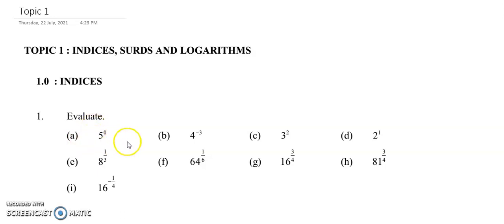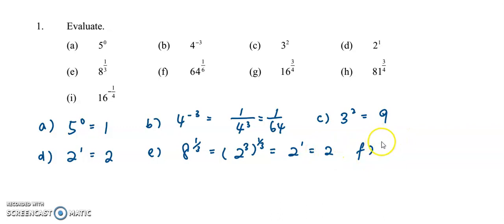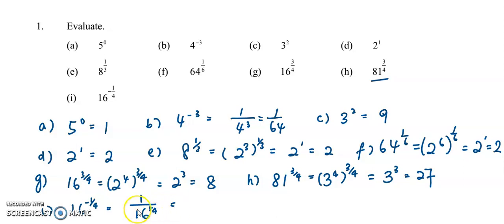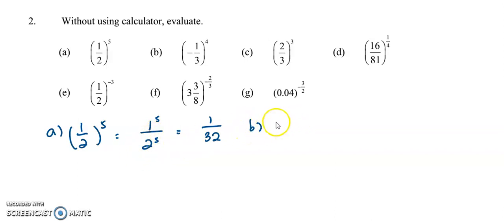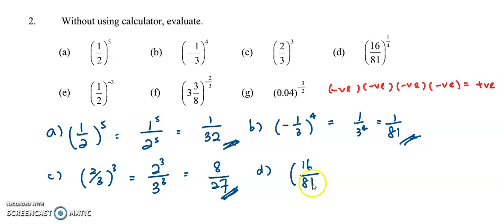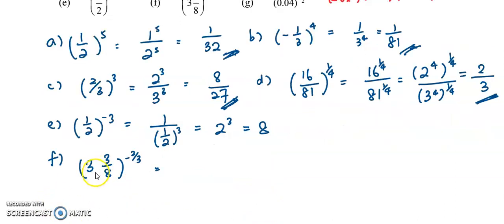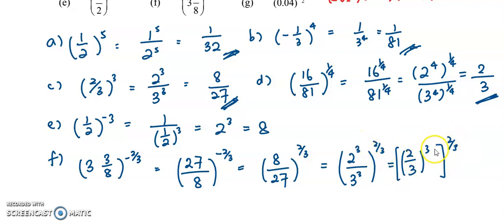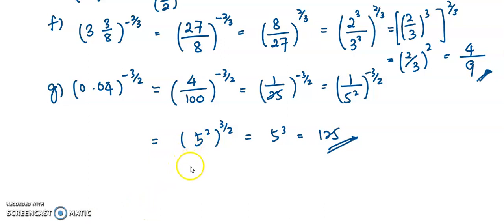Tutorial 1.0 Indices (Q1 to Q2)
This videos show how to simplify and evaluate simple index number without using calculator.